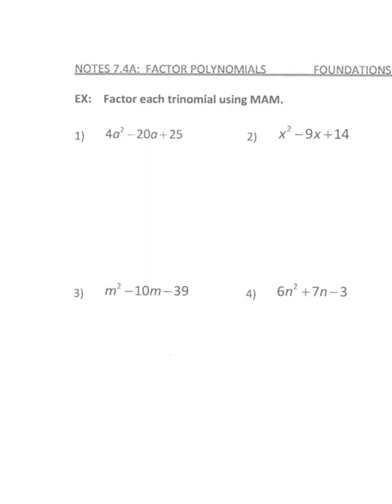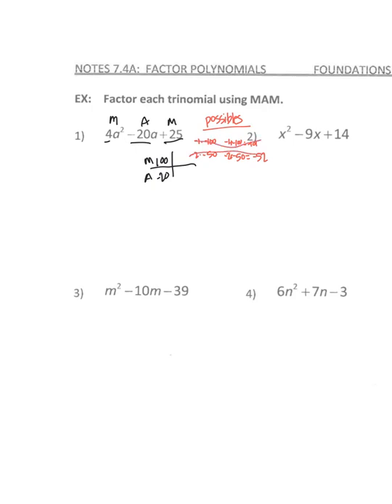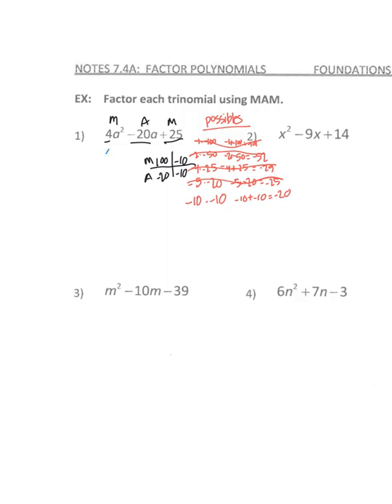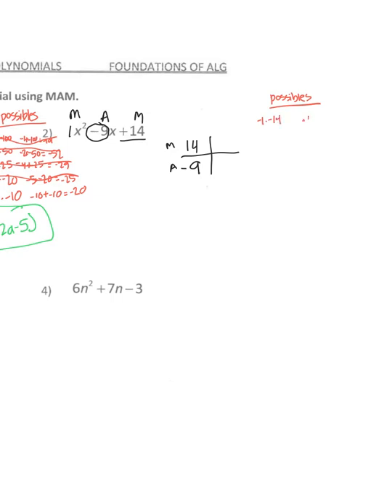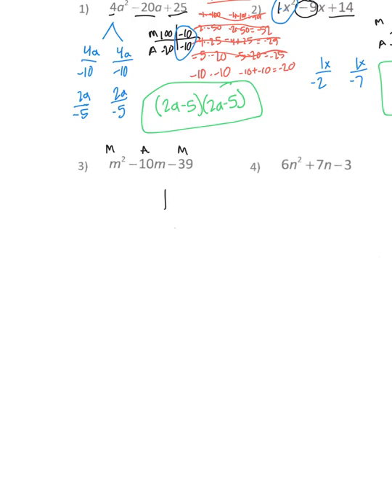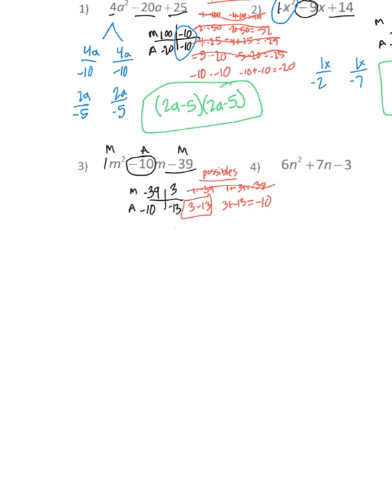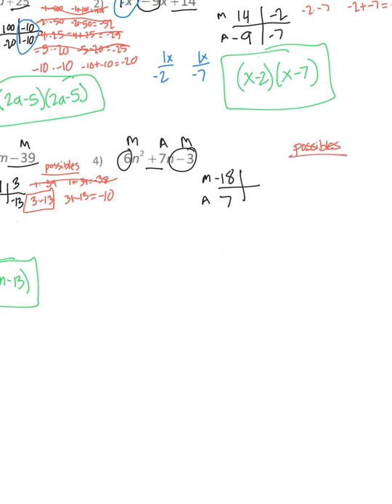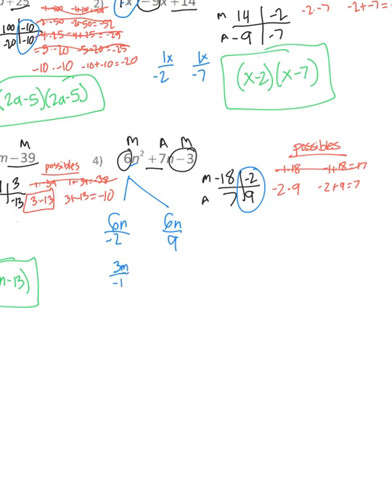7.4A Factor Polynomials